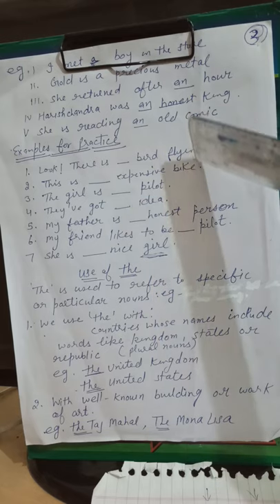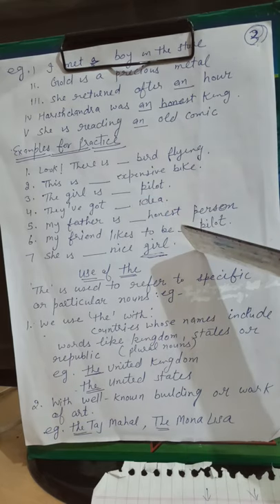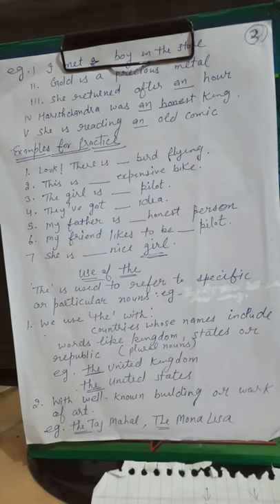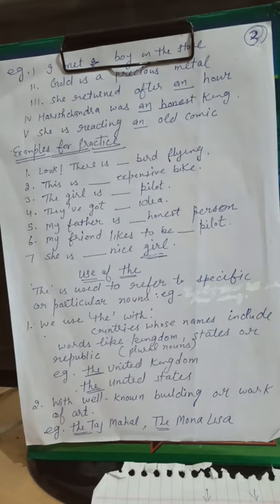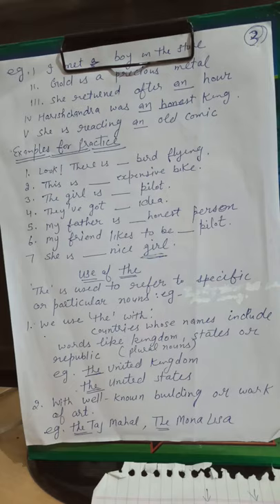Determiner part 1